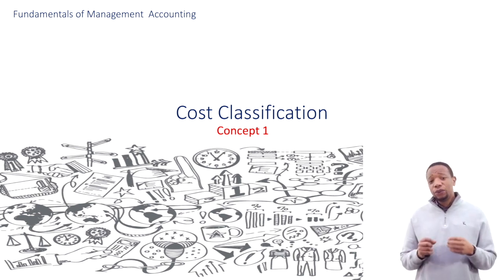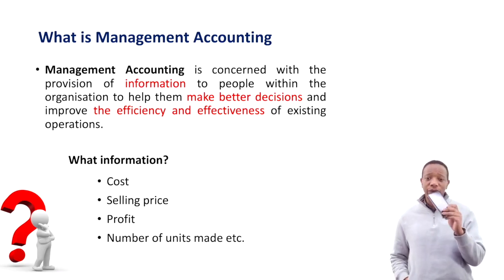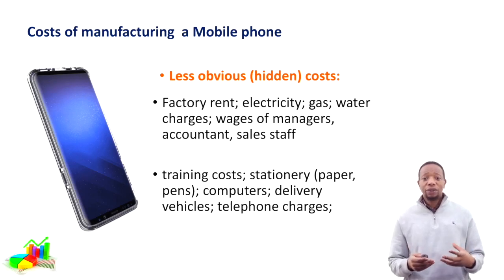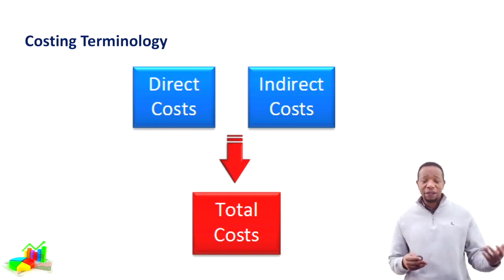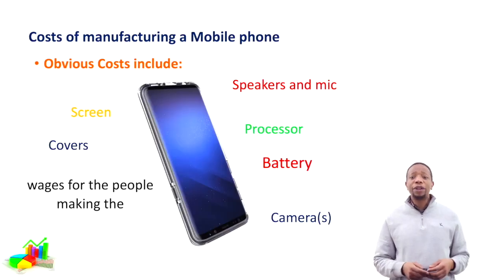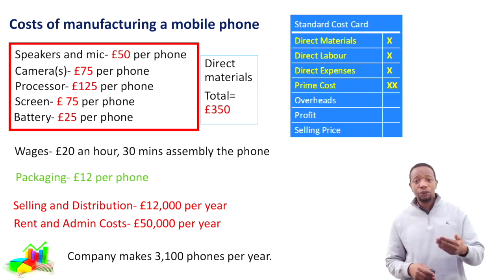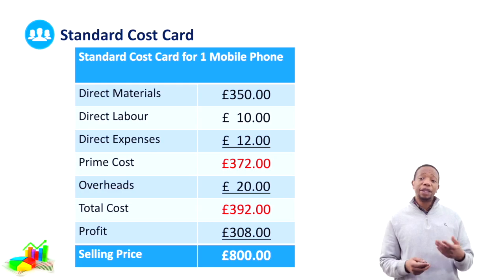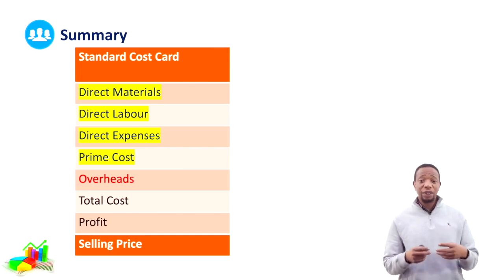Introduction to Costing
Understanding standard costing is a core skill in management accounting, and it becomes far clearer when you can visualise how the standard cost card works in practice.

In this video, I walk you step by step through a standard cost card, explaining how each cost element is built up and how it is later used for variance analysis, performance measurement, and decision-making.

This session is ideal for:
• Undergraduate and postgraduate accounting students
• ACCA, CIMA, and management accounting learners
• Professionals refreshing their costing knowledge
• Anyone struggling to link theory to exam or workplace application

By the end of the video, you will clearly understand how materials, labour, and overhead standards are structured and how they feed into variances later in the syllabus.

Chapters

00:00 Introduction and learning objectives
01:12 What standard costing is and why it matters
03:05 Structure of a standard cost card
05:20 Direct materials standards explained
08:10 Direct labour standards explained
11:05 Variable overhead standards
14:10 Fixed overhead standards
17:30 Total standard cost per unit
19:40 How the standard cost card links to variance analysis
22:15 Common mistakes students make
24:10 Exam and workplace tips
26:00 Summary and what to watch next

• Variance Analysis Explained Step by Step
• Breakeven Analysis Made Simple
• Marginal vs Absorption Costing

Suggested Hashtags